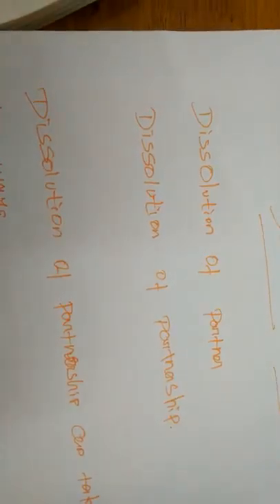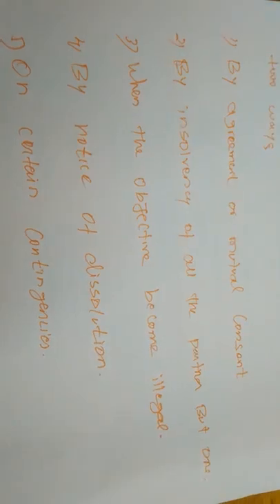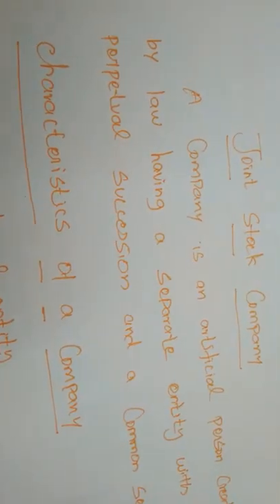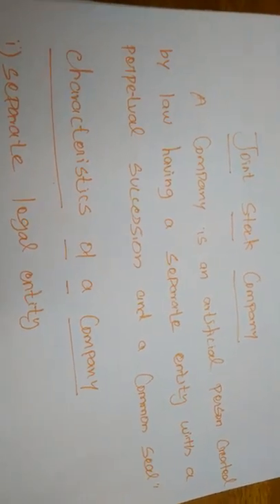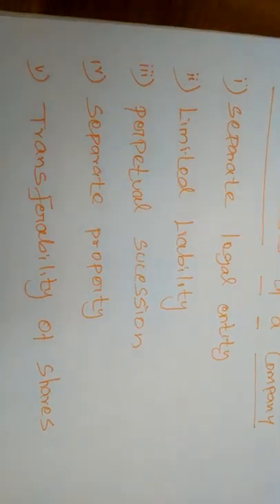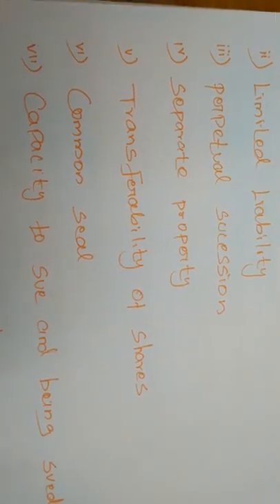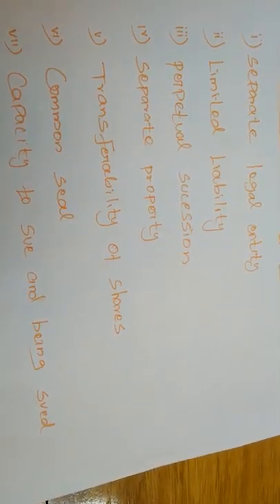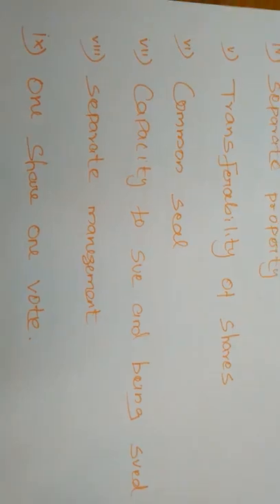Grade XI - Commerce || Joint Stock Company || Online Class, Bethlahem Matric School